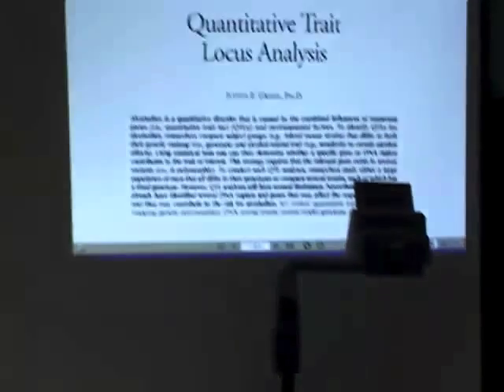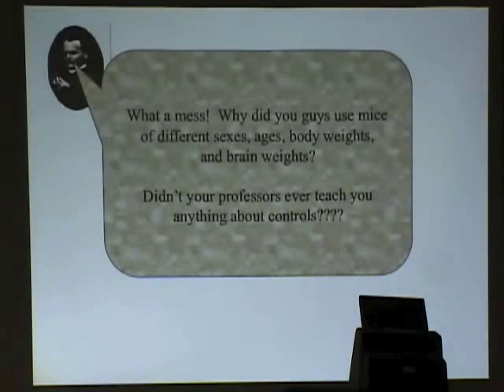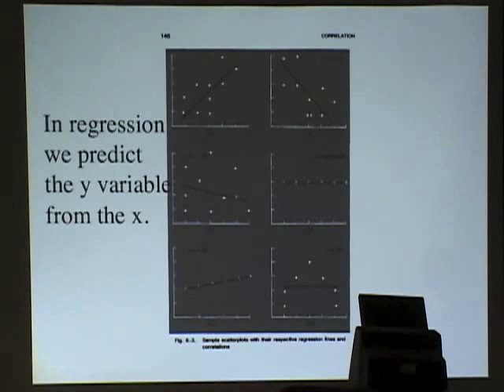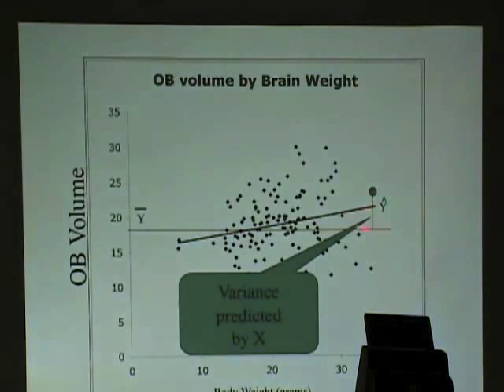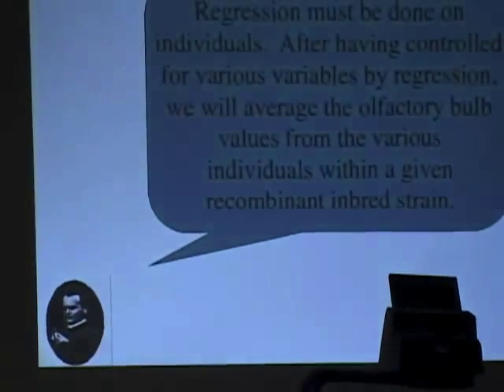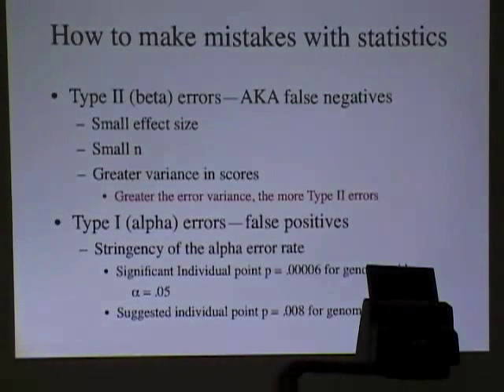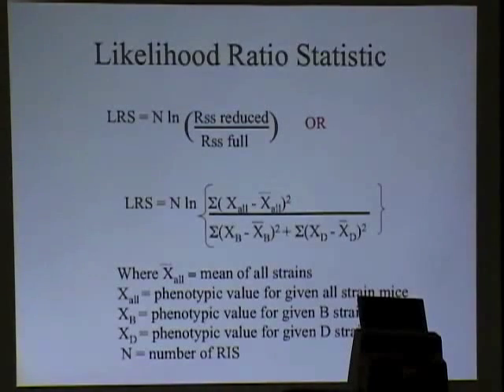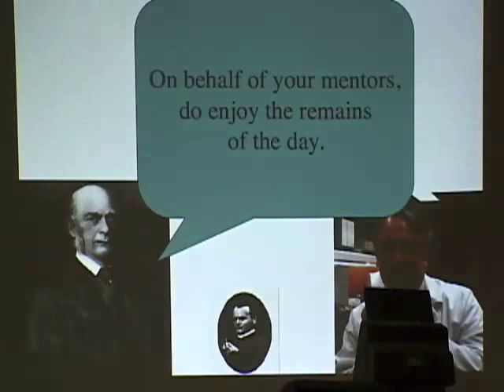UCLA MDCUNE Bioinformatics Lecture 2 of 3 (2009-02-02)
UCLA MDCUNE Bioinformatics Lecture 2 of 3.

UCLA Department of Neuroscience and Department of Psychology undergraduate lecture on Bioinformatics (part 2 of 3) by Dr. William Grisham, Ph.D., on 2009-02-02.

Part of the Modular Digital Course in Undergraduate Neuroscience Education (MDCUNE) project